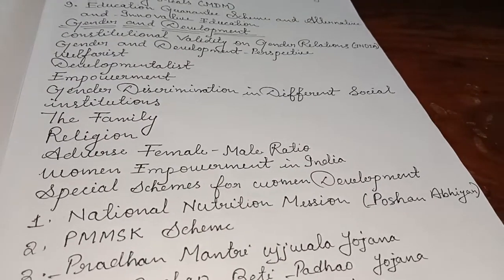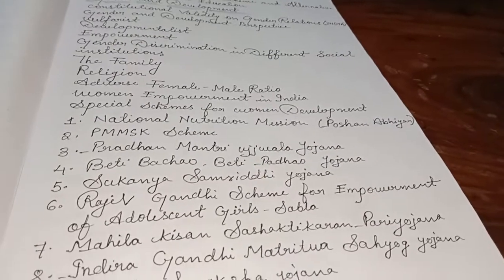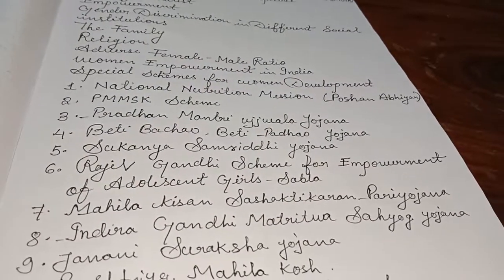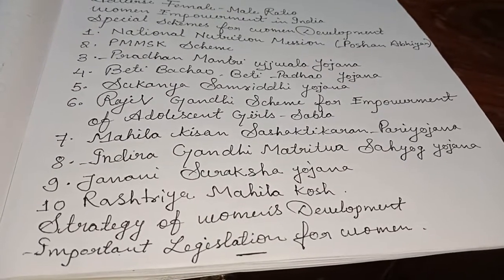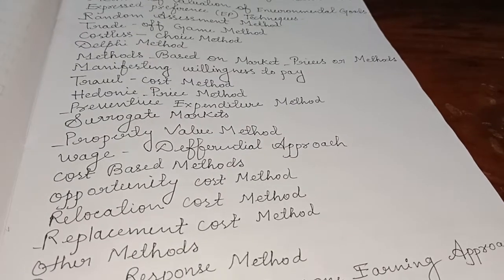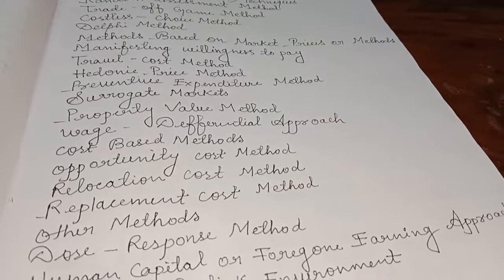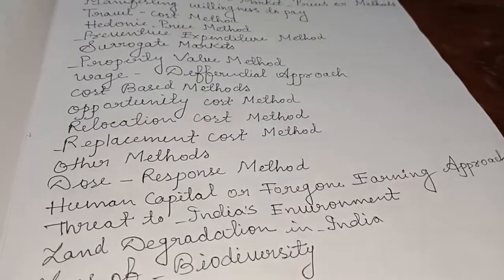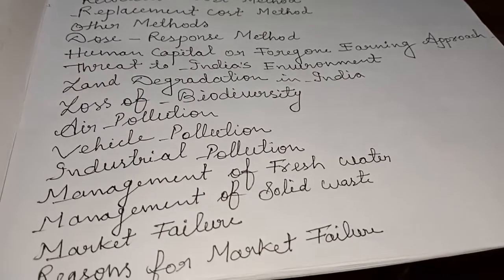UGC-NET , ECONOMICS , CHAPTER - 20 & 21 ALL POINTS AND SUB POINTS * ARIHANT.